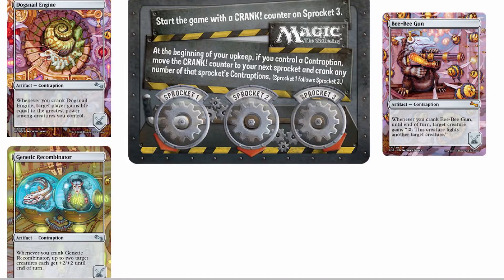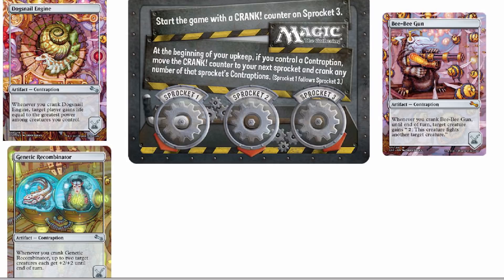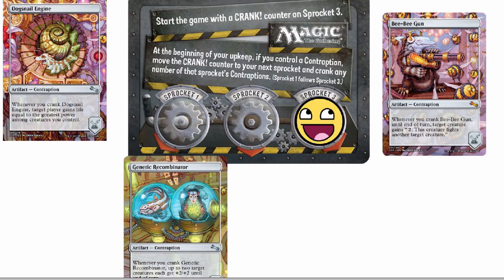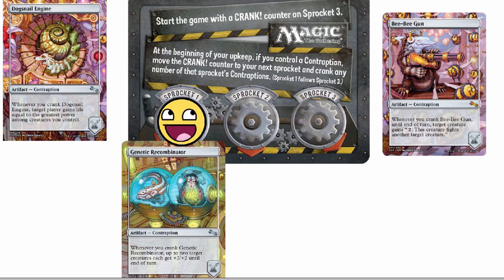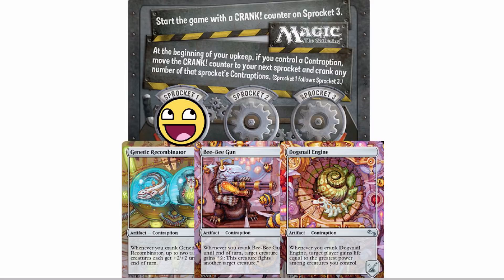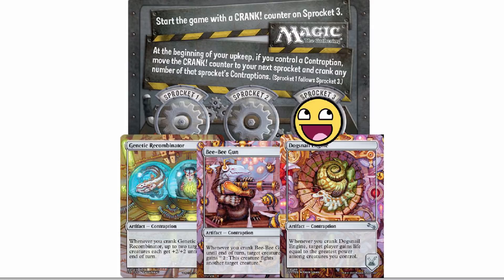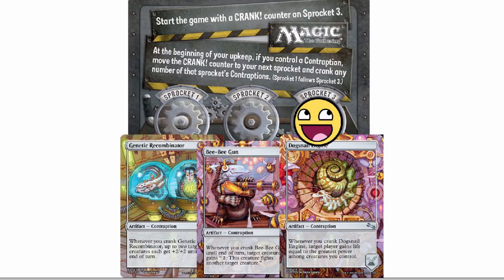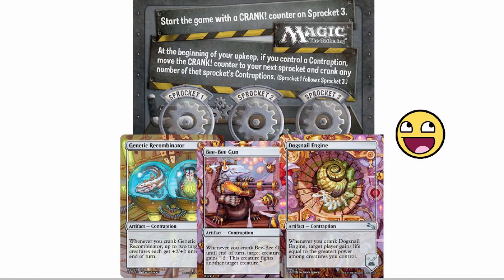How to Use the New Contraption Mechanic in MTG's Unstable Set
Here's a complete breakdown of all the rules and basic operation of the contraption mechanic from the Unstable set.  It looks complicated but it's actually very easy to learn and even easier to operate.